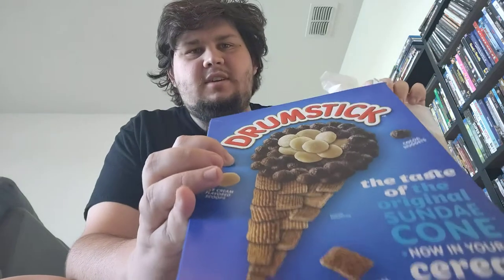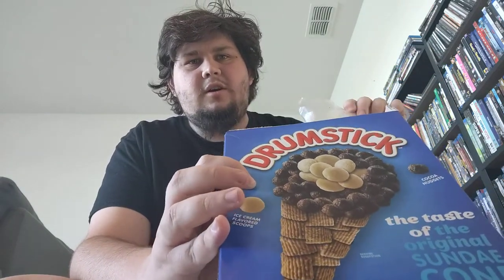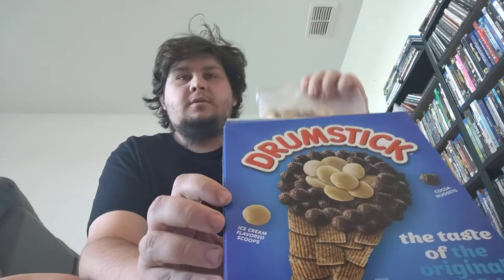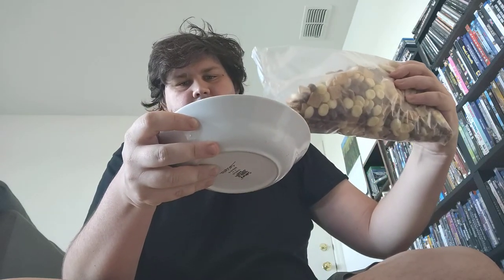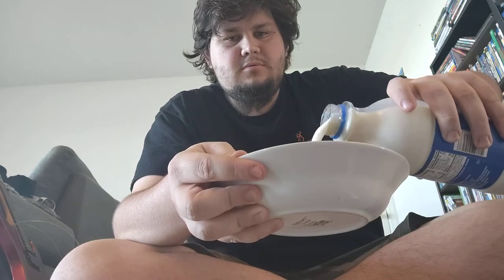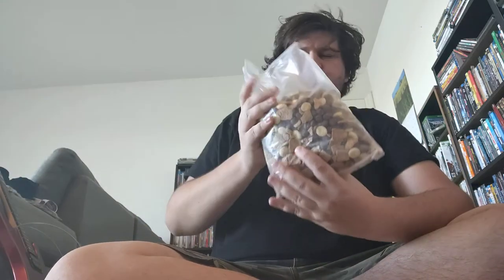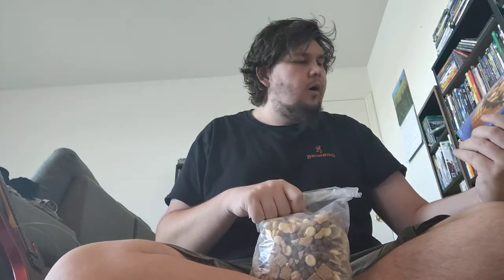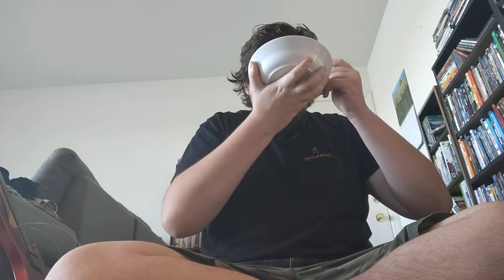Drumstick Cereal? New 1 dollar General Mills Drumstick classic vanilla cereal review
I eat drumstick Cereal because why not